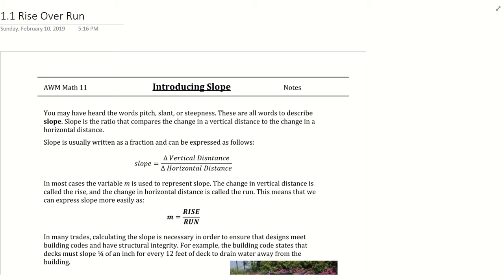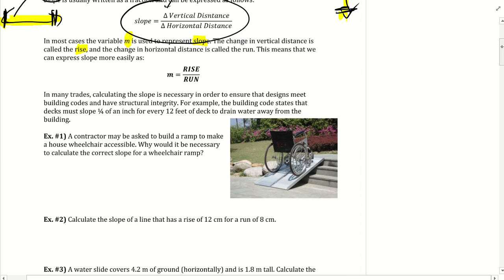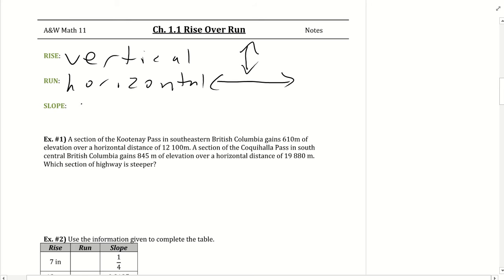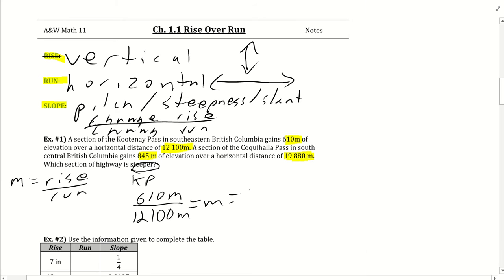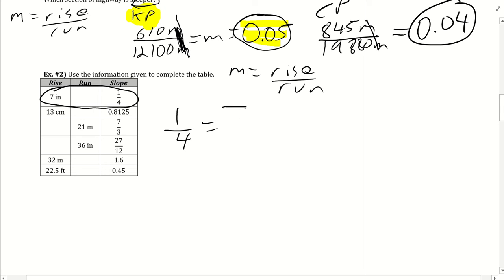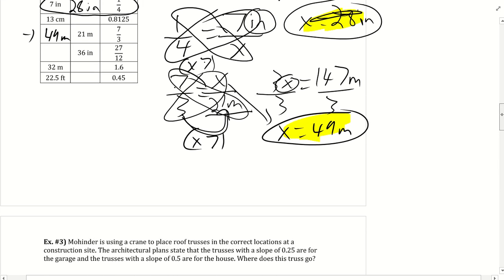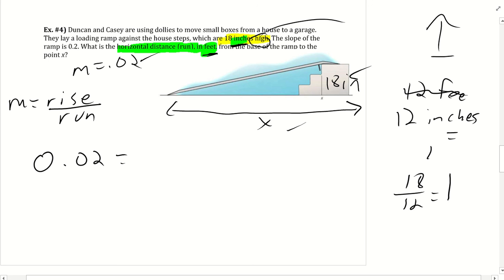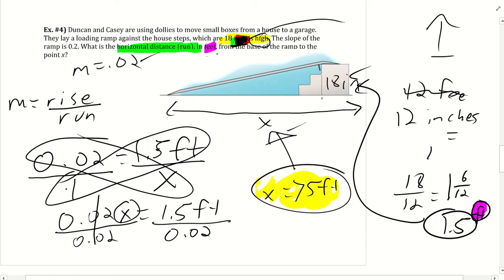1 1 rise over run